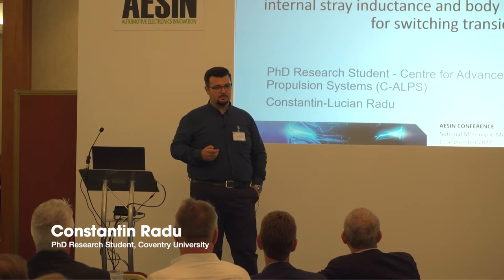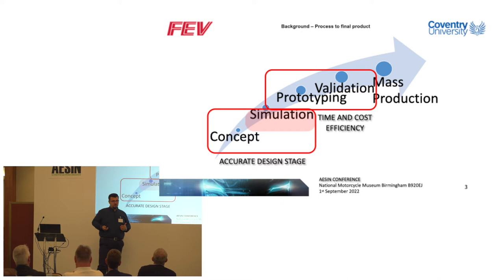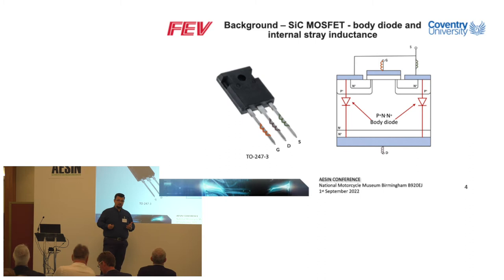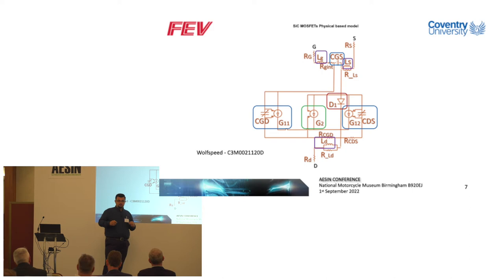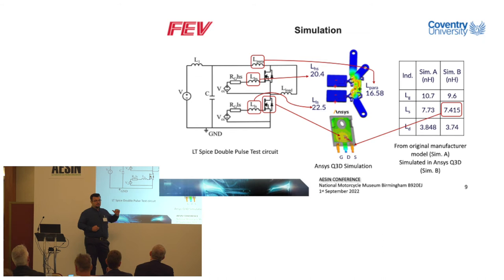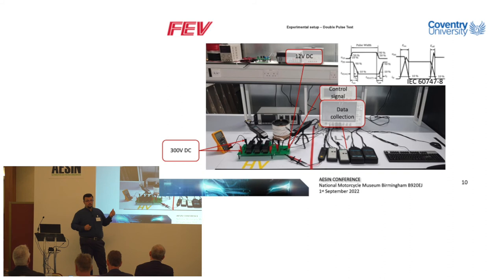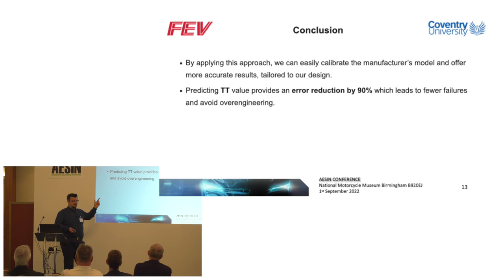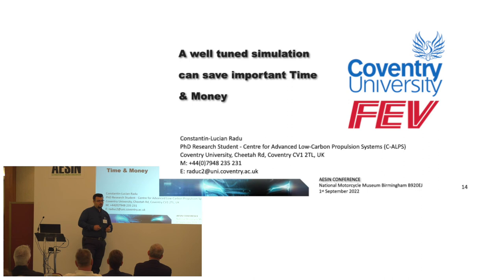AESIN Conference 2022 - Constantin Radu from Coventry University